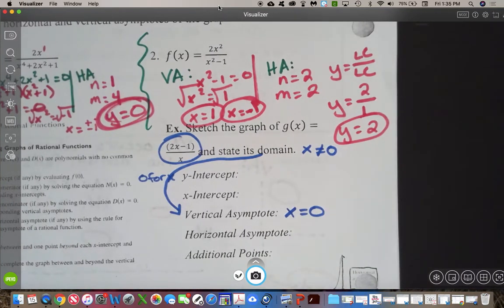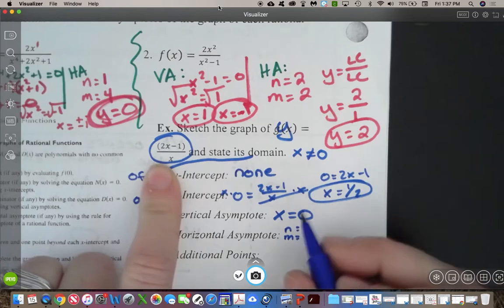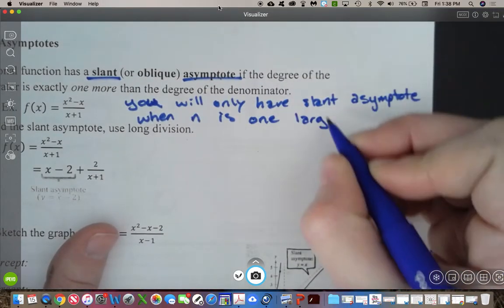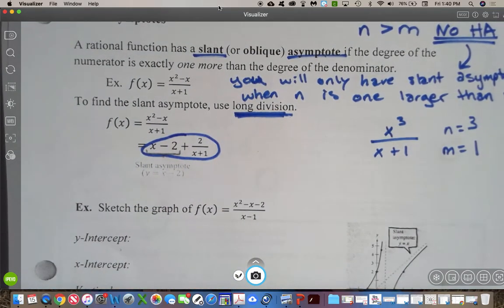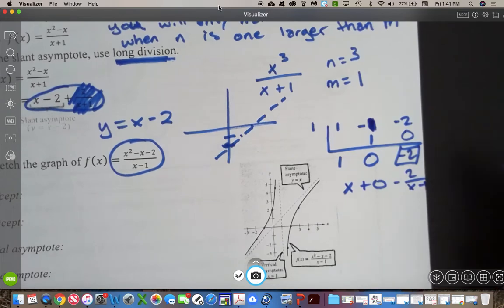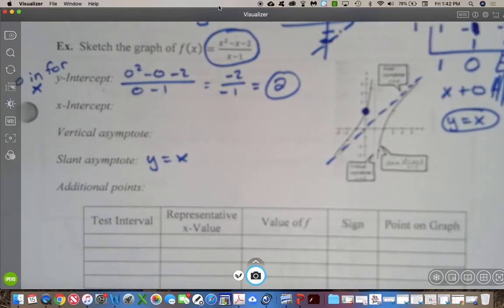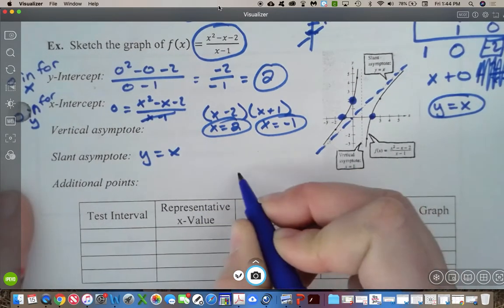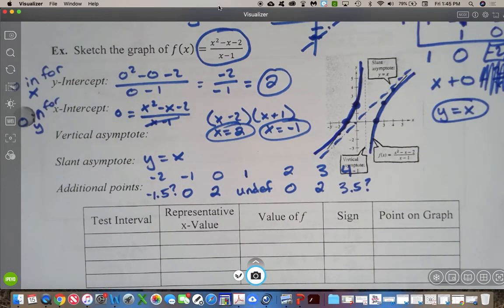Calc 2 6 Part B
Calculus Notes for Section 2.6 Part B